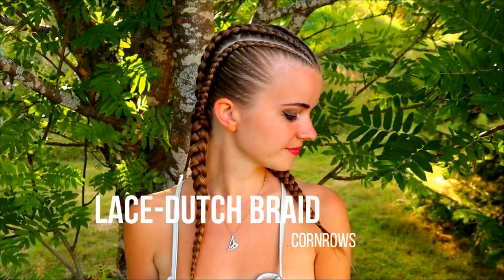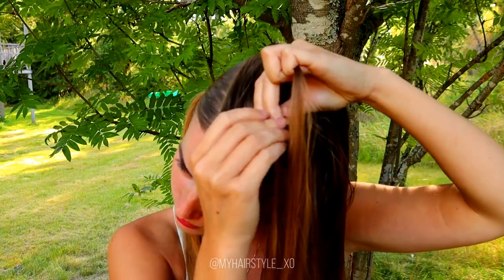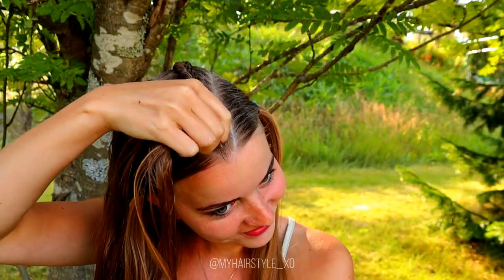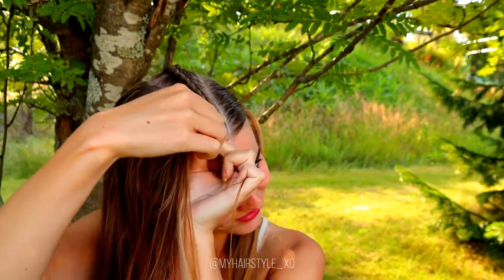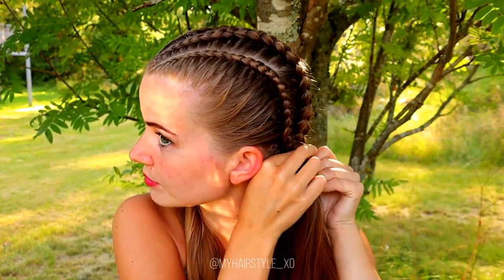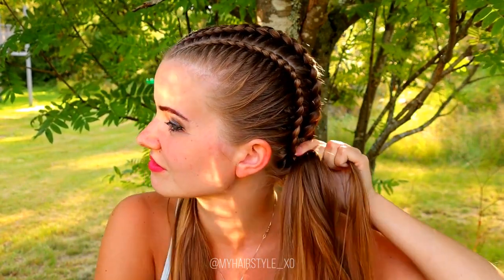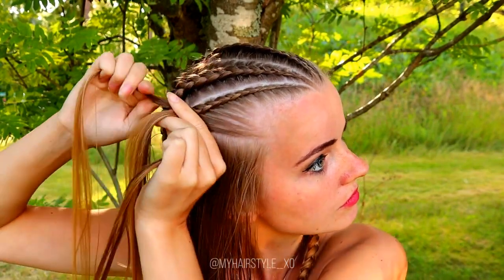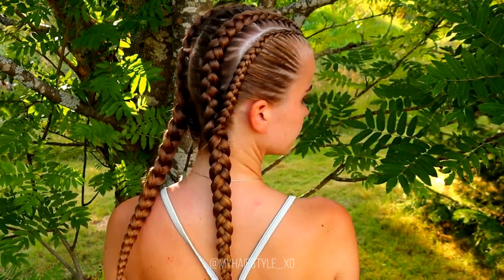Lace Dutch Braid Cornrows | Easy Hairstyles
Lace and dutch braid cornrows for your own hair! This tutorial shows how to use these two braids to get practical combination of braids. These braids are just 3-strand braids so this is easy hairstyle even for beginner! There's also few tips how to trick your braids look better. These braids last very well in use and that's why they are great for busy school week, for sport or anytime when your hair must look good many days!